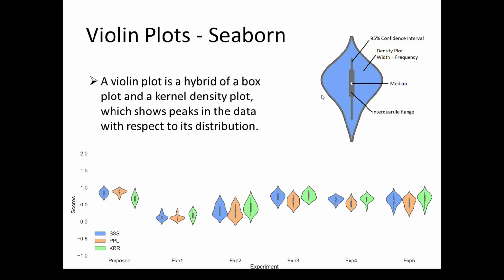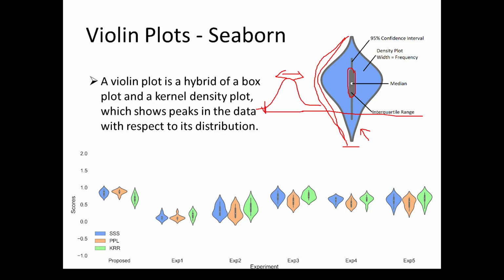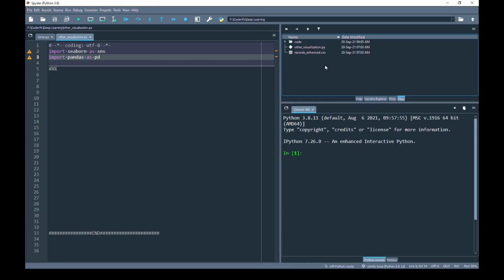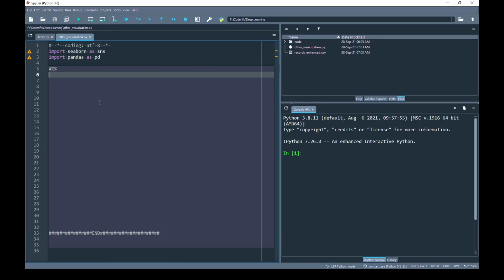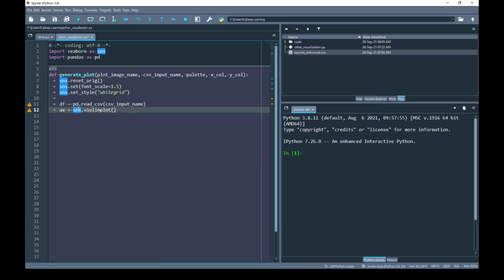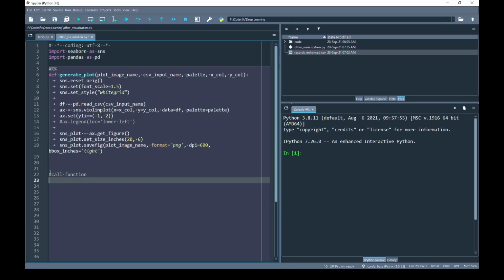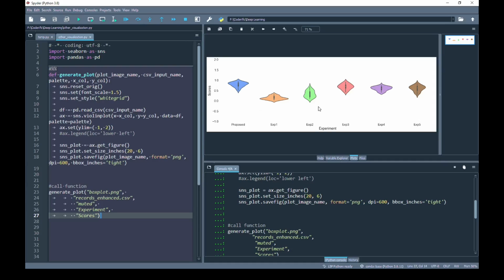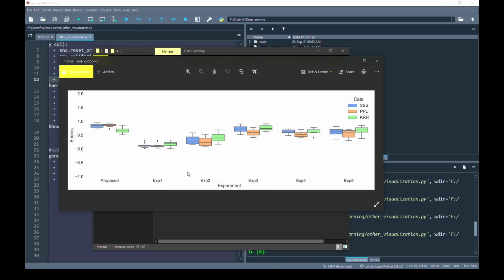Data Analysis Using Violin Plots and Bar Plots of Seaborn Library - Python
In this video, you will learn how to analyze data using Violin Plots and Box Plots of Seaborn library of Python.